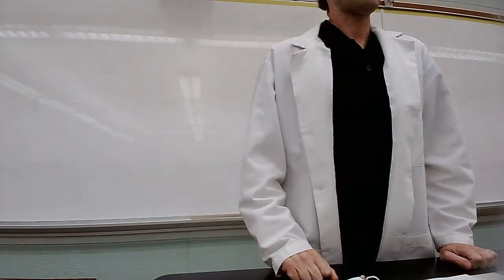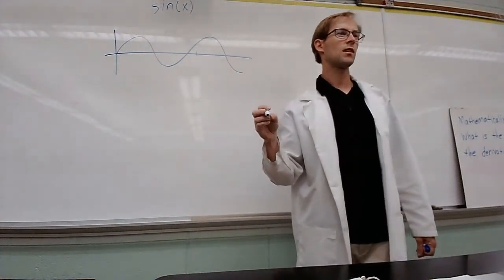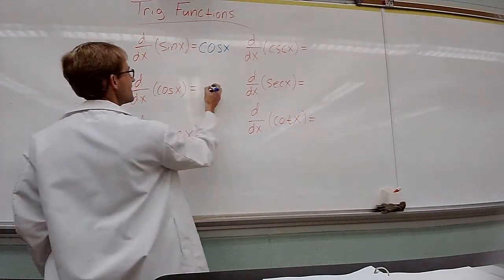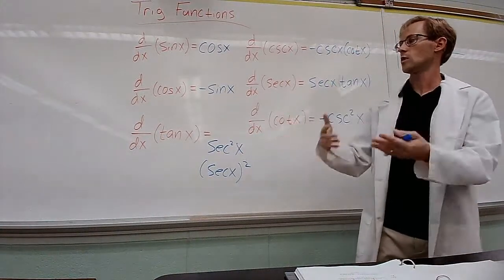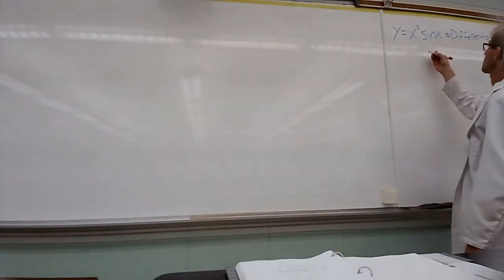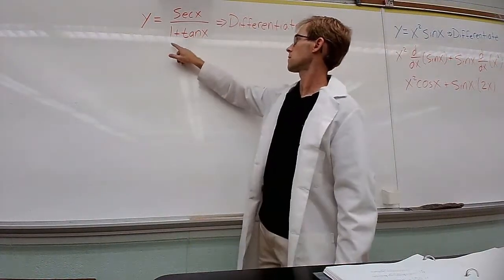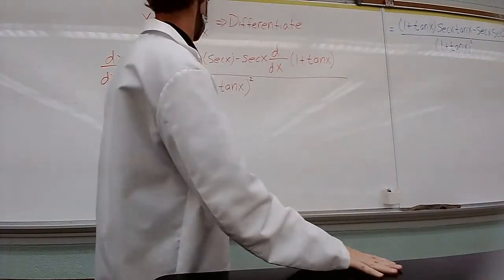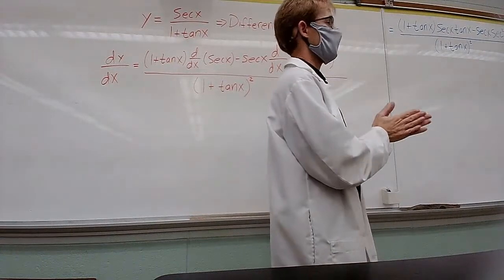Calculus W3 Notes